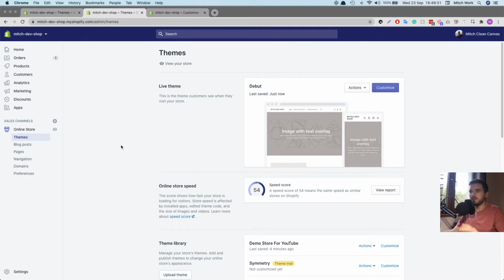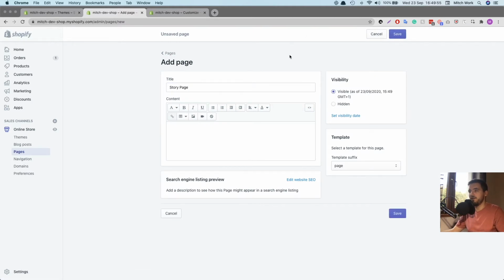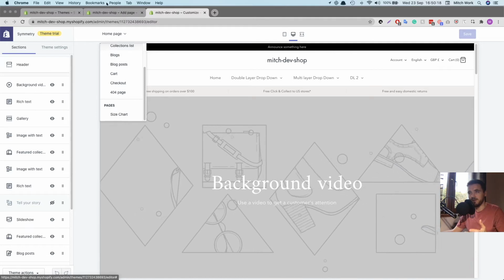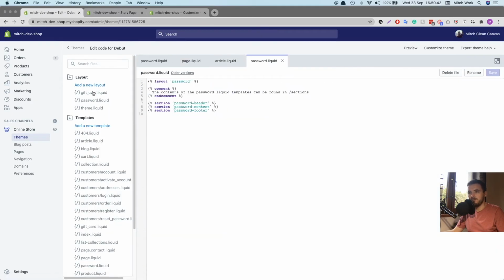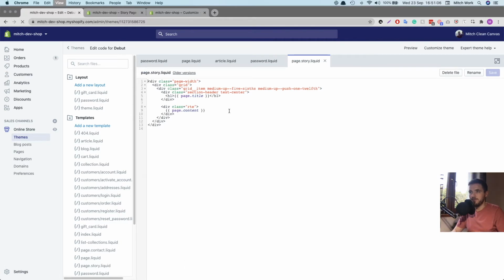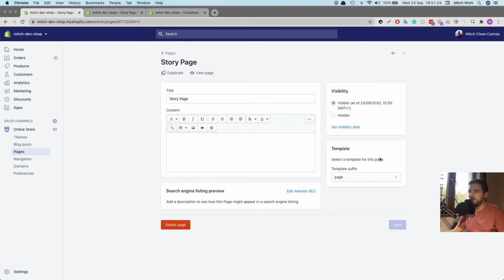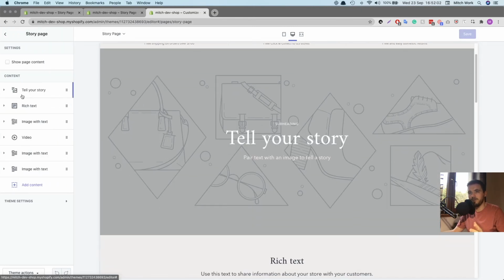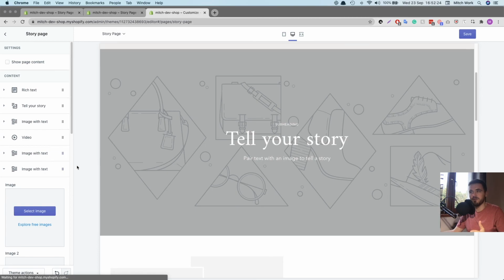Shopify Tutorial: Adding A Story Page To Your Shopify Theme (2021)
This video applies to stores not running OS 2.0. Please follow the link to our support page that explains the new process.

Today I show you how to add the Story Page Template to a page in order to have it show on your Shopify Theme. This guide shows you how to also add it if you are on a trial version of the Shopify theme. The Story Page only applies to our themes so you may not be able to use this feature

Theme: Symmetry Version 4.11.1

Intro: 0:00
Adding Template: 1:26
Trial Version: 2:41
Wrap Up: 4:35

ℹ️ Need help with our themes?